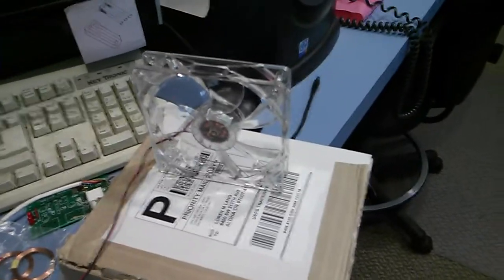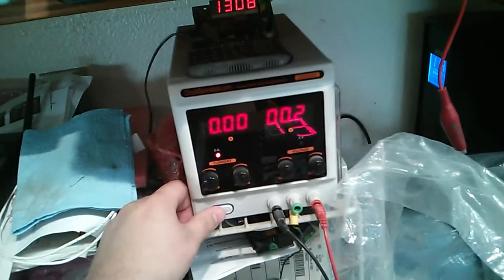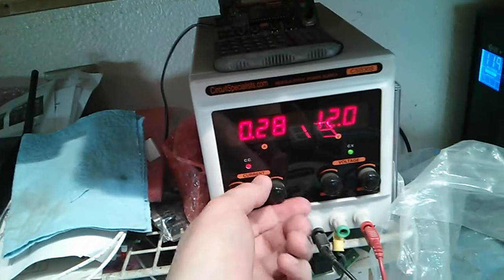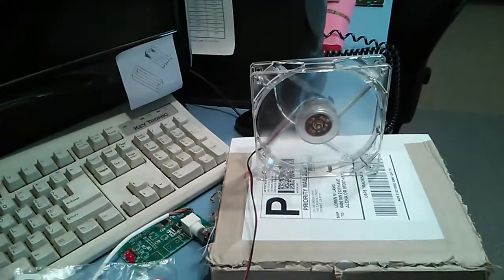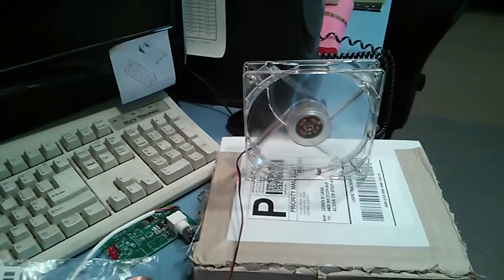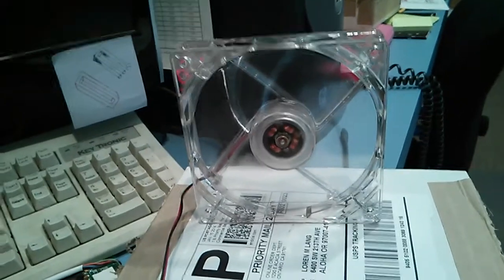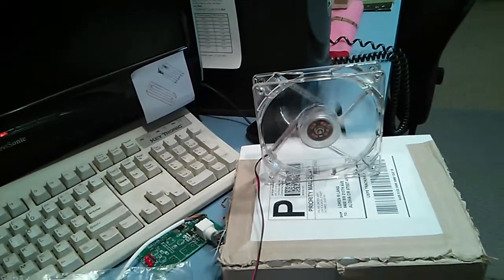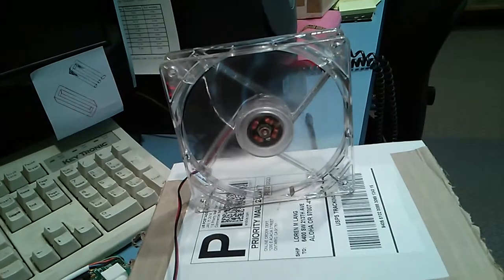Powering a Cheap Computer Fan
This is a cheap $6 computer fan I purchased off of Amazon for an Arduino experiment. It's a bit underwhelming, but it'll make the $20 fan I purchased seem like a massive, deadly computer fan in comparison.